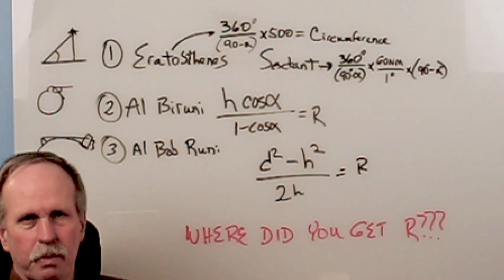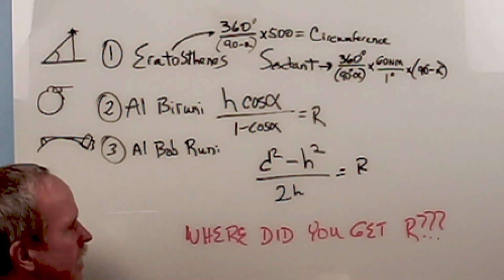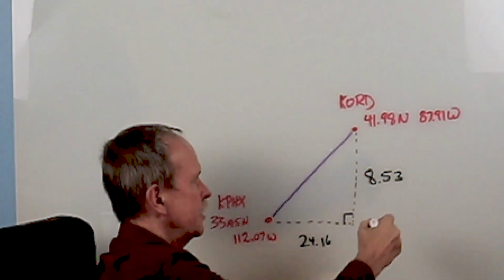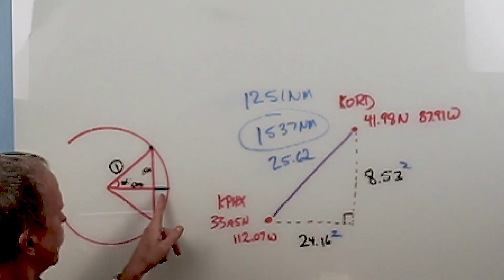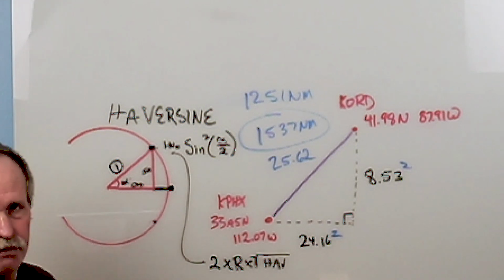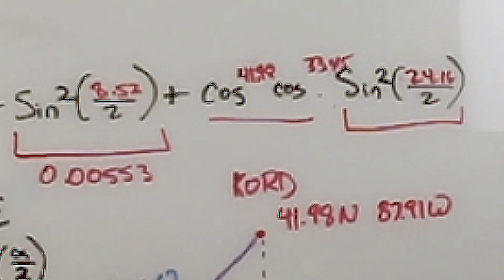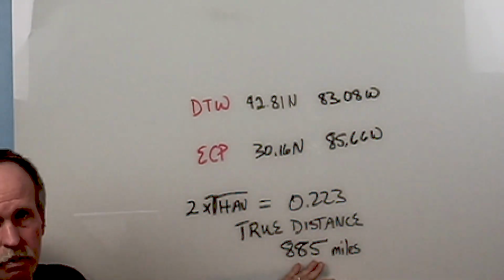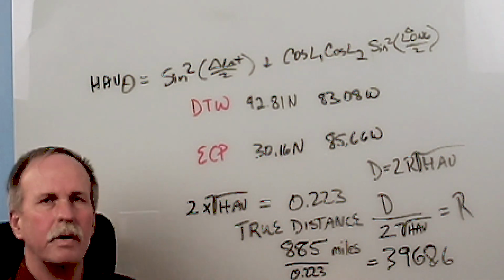Is Earth’s Radius Just an Assumption? Putting Geometry to the Test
Is Earth’s radius just an assumption? Compare four ways to estimate it from observations and geometry.

I work through independent measurement approaches, including great-circle distance and the haversine relationship. Agreement between methods provides a check on the radius while real distances test the geometry used in the calculation.